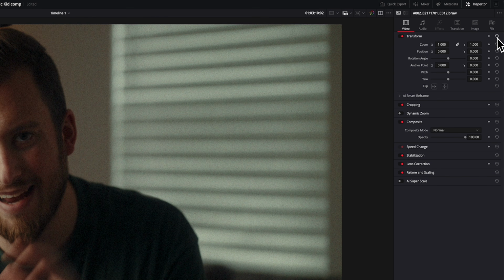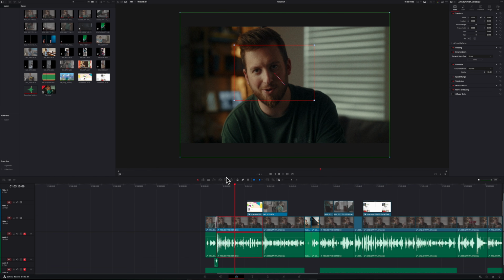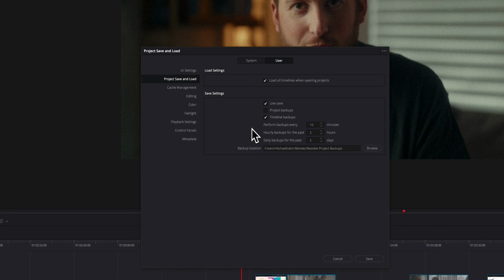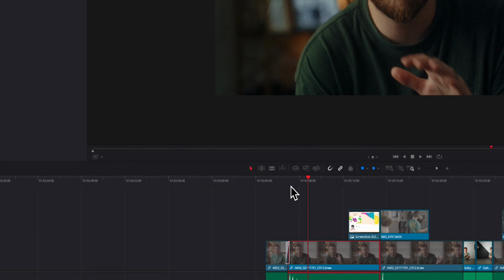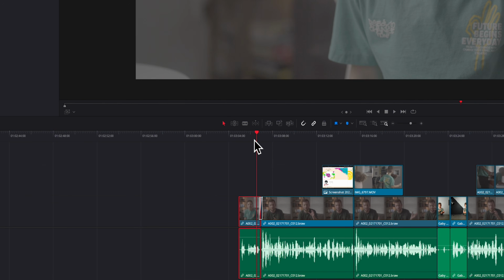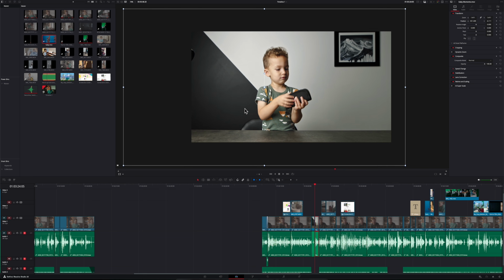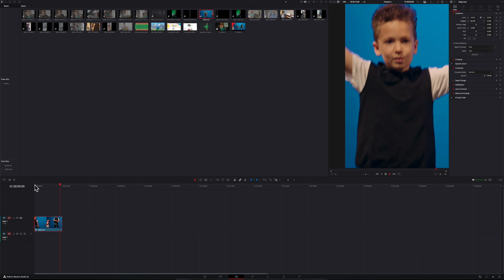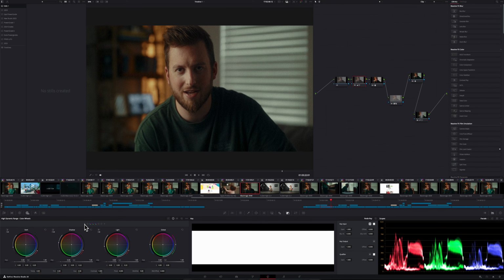6 Easy To Miss Features In DaVinci Resolve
Resolve Foundations

🔹Colorist Masterclass